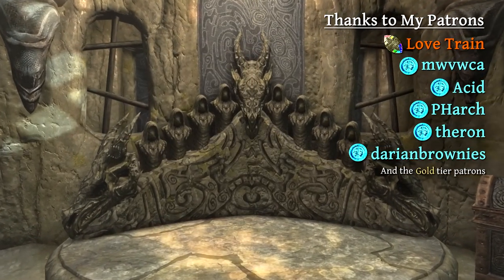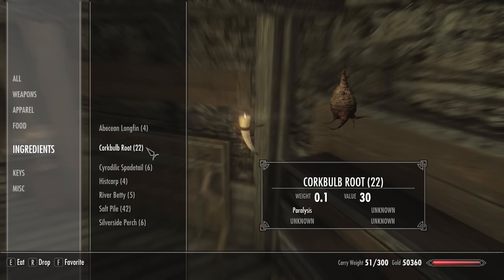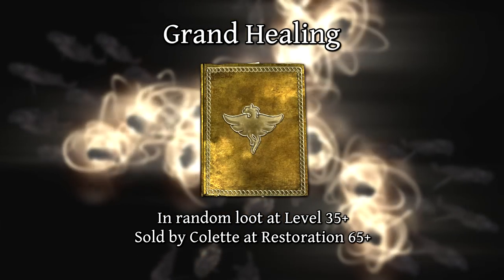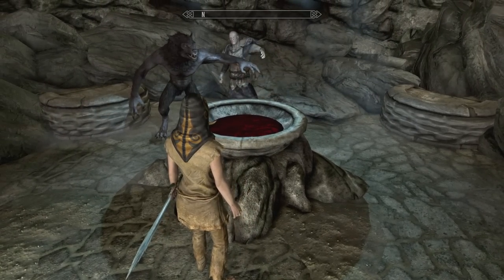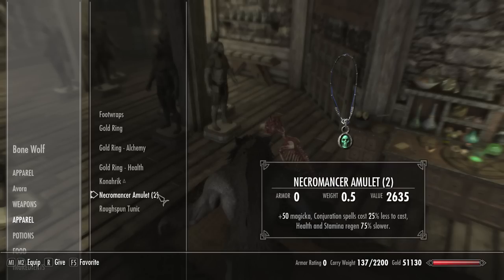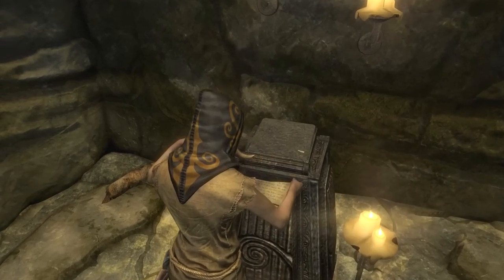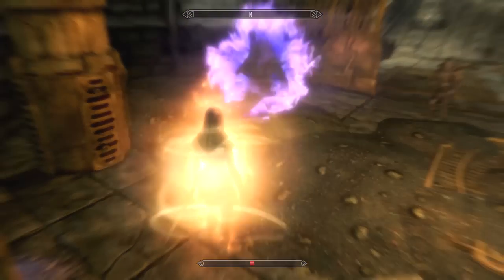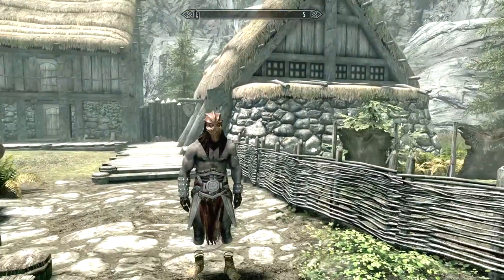Level your Restoration skill fast with Konahrik!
Skyrim's Konahrik mask is unique, but wasn't thought to be terribly useful considering the low chance for its effects to trigger. But what if you were able to keep your Dragon Priest forever after it was summoned? And even use it to get Restoration 100 fast?! All will be revealed in this video.

Footnotes:
It's important that you don't increase your health too far beyond 50 million, or you won't be able to gain health or experience from Grand Healing due to floating point imprecision.

The Atromancy perk doubles the duration of Conjure Dragon Priest, which stacks with your potion effects.

Try to look directly at a wall if trying to summon multiple priests, so your crosshair isn't pointed at the first priest when attempting to summon the second one. Also, a second priest may not be summoned if you already had an active priest. Kill any previous priests before trying to get 2.

Unfortunately, the Empowered Necromancy enchantment from Necromantic Grimoire does not increase the summon limit since the Conjure Dragon Priest spell is erroneously marked as a Shock Summon rather than an Undead Summon.

Technically this method would be faster if you had a follower with the same health setup as you. Grand Healing grants more XP if you're also healing at least one NPC. However, I figured that would be more trouble than it's worth.